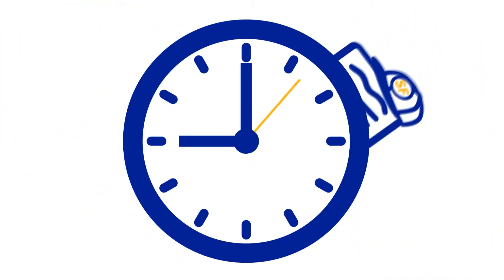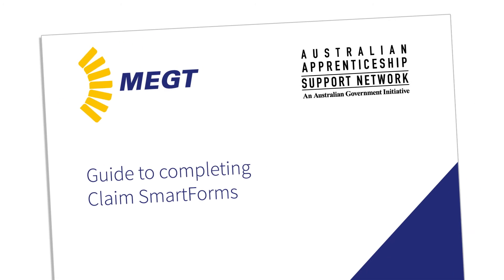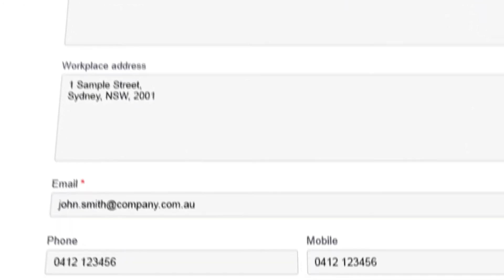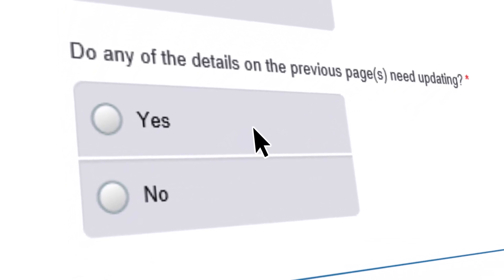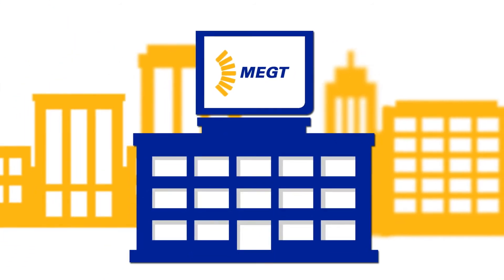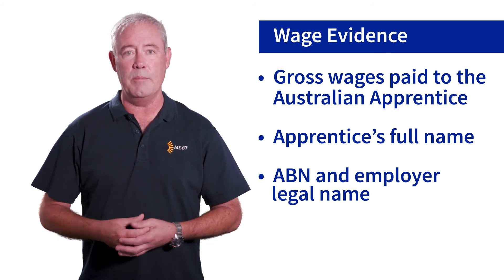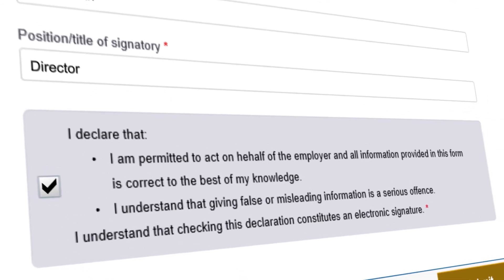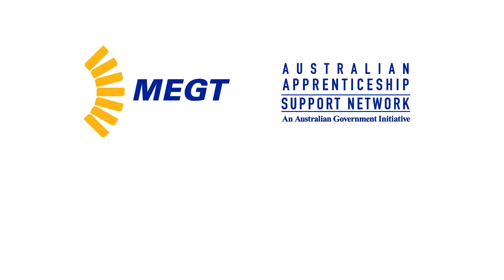The easy guide to completing your Claim SmartForms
If your business is eligible for government incentives or wage subsidies, we’ve got all the information you need to claim and get paid. Whether you’re about to receive your Claim SmartForm or need to know what’s next, this simple guide makes claiming your incentives or subsidies easy!